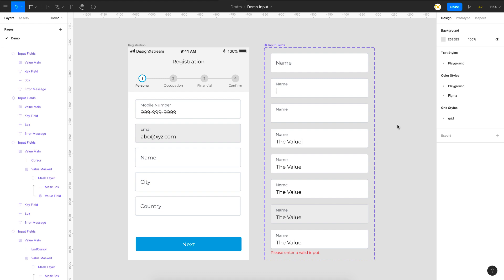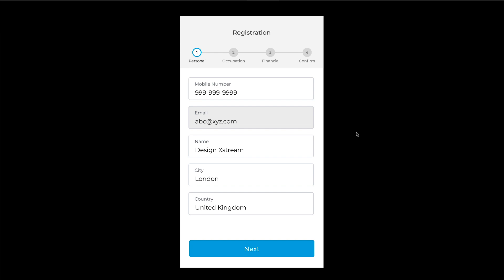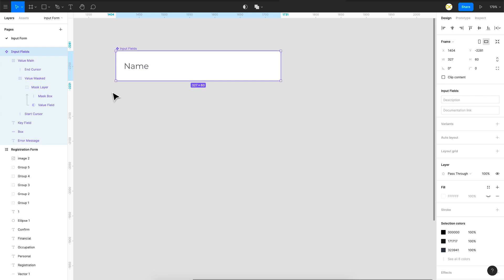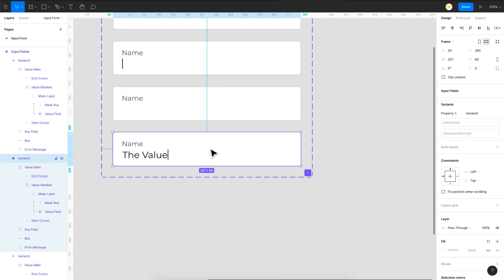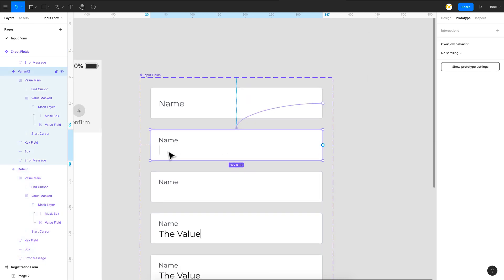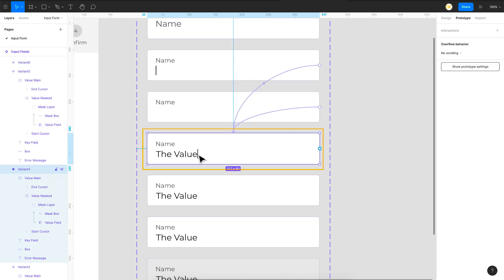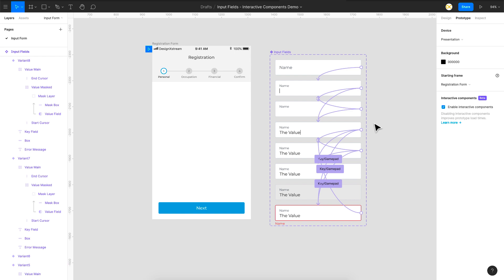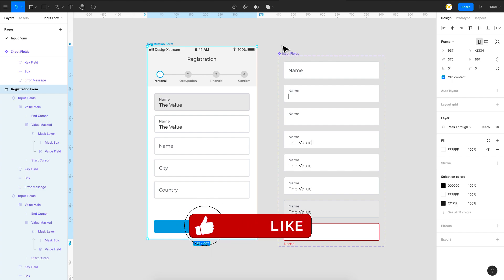Input Field Interaction using Interactive Components in Figma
A detailed video showing how to create an input field or text box using the interactive components feature in Figma which is still in the beta version. Now within a single frame, we can have a real input field experience in Figma. All input interactions happen within a single frame.

⏱️Timestamps:
0:00 - Intro
0:24 - Demo
1:14 - Getting Started
2:14 - Creating Components & Variants
4:18 - Adding Interactions
6:54 - Adding Input Field Component to Frame
7:36 - Final Output